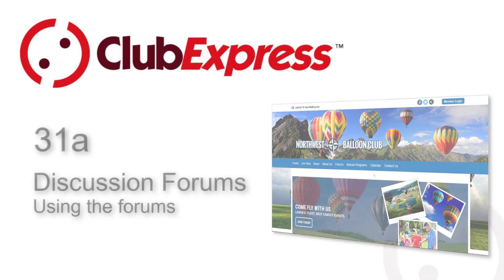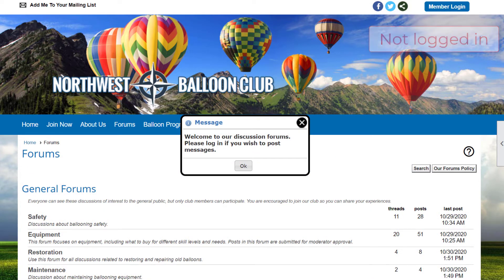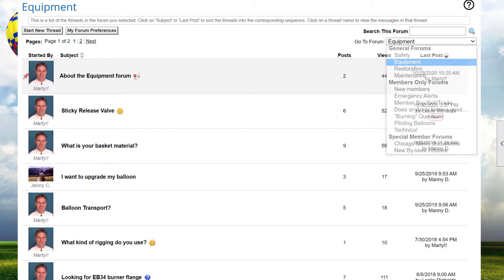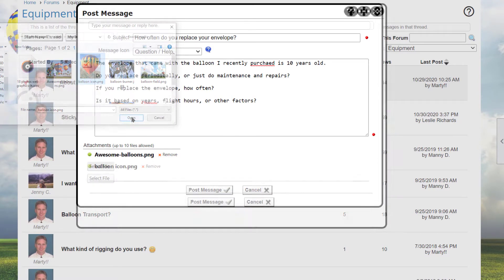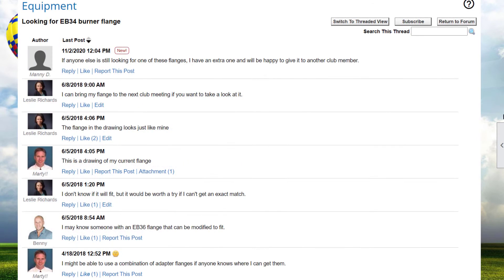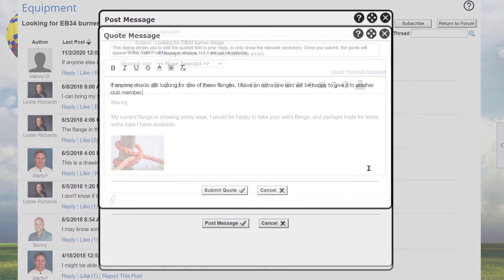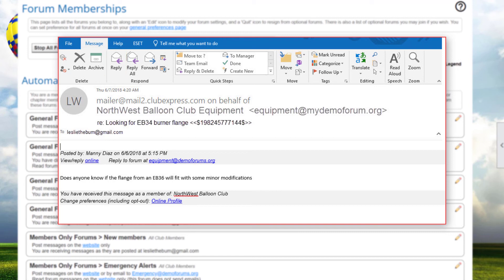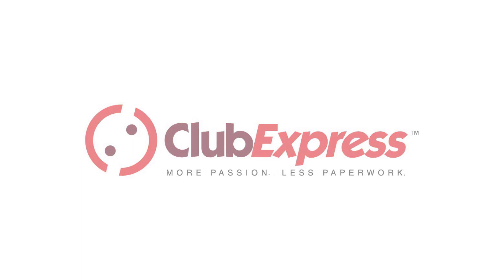ClubExpress - 31a Discussion Forums - Using the Forums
This video is an introduction to ClubExpress discussion forums, mostly from a user’s point of view.    Forum allowing members to participate in online discussions on a variety of topics.

Original messages and their replies are organized into threads that are listed within each forum.

Forums in turn are grouped into categories, allowing a club or association to organize forums for different purposes.